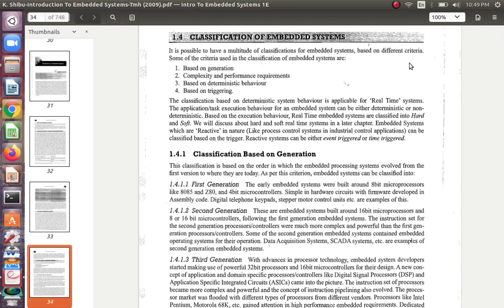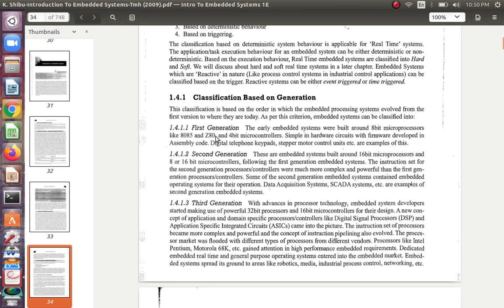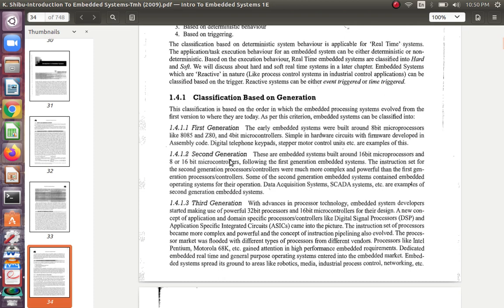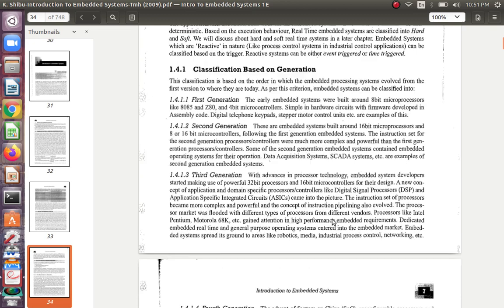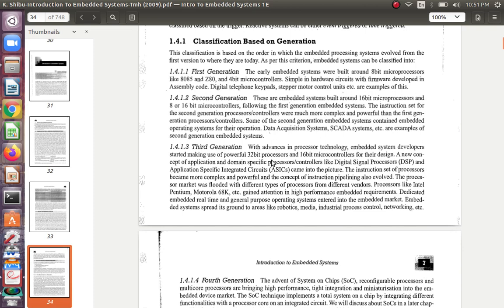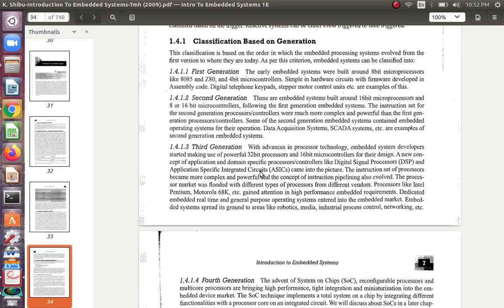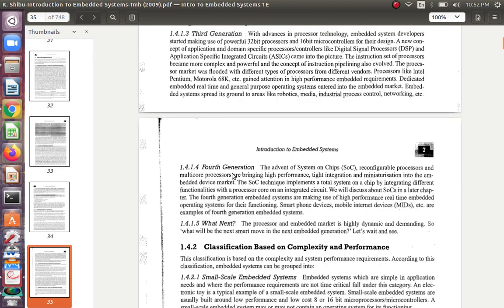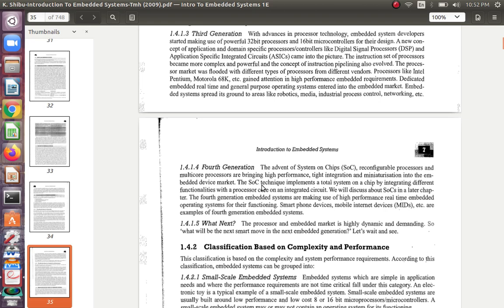3 Classification based on generations